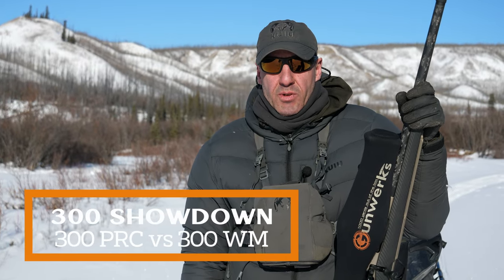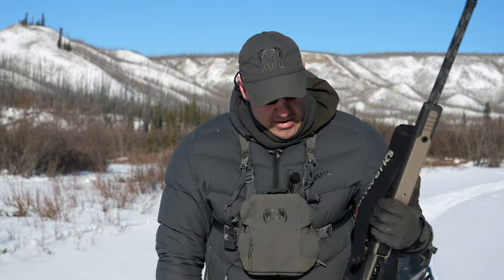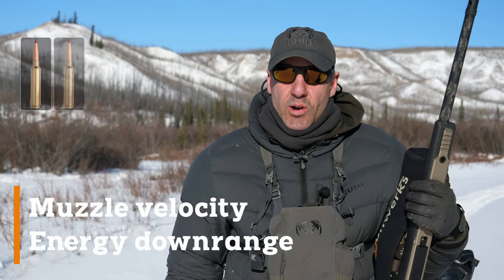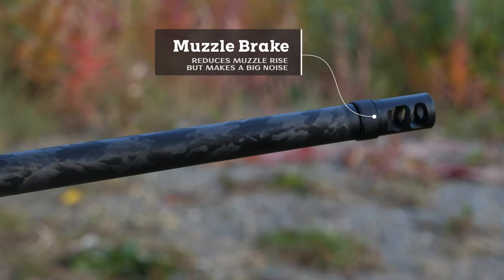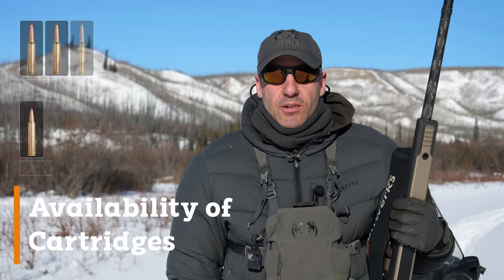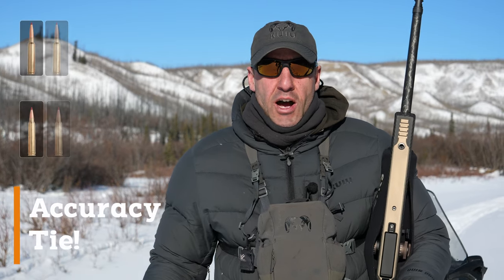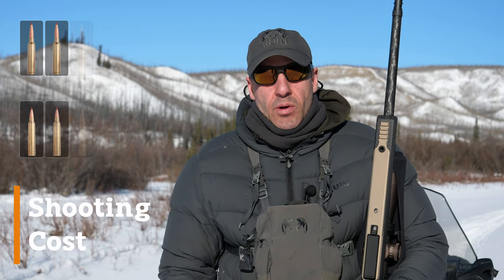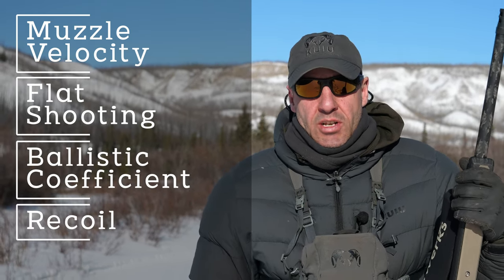My 300 WM vs 300 PRC Showdown I Greg McHale's Wild Yukon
I’ve been shooting a Gunwerks ClymR in 300 WM for many years when chasing moose and bison. This year, I’m changing things up and am running a Gunwerks NEXUS in 300 PRC.
The 300 WM has been around since 1963 and is a proven and effective cartridge for many applications. It is easy to find in almost any sporting shop, and most rifle manufacturers sell 300 WM rifles.

Video title: My 300 WM vs 300 PRC Showdown I Greg McHale's Wild Yukon

The 300 PRC has only been around since 2018; thus, rifles and cartridges are harder to come by than the Winchester Magnum. Developed by Hornady, the 300 PRC shines at long distances. Its sophisticated design provides fantastic accuracy at competition distances, but it could be more than you need as a hunter.
Overall, I’m happy with my choice of the 300 PRC. With its advantages in accuracy, I think this cartridge is a great choice. However, if you’re not as focused on shooting great distances, the trusty 300 WM remains an excellent choice for large game hunting.

* Vortex Wear: I love the casual clothing from Vortex Optics.